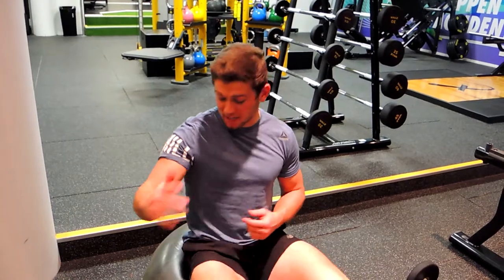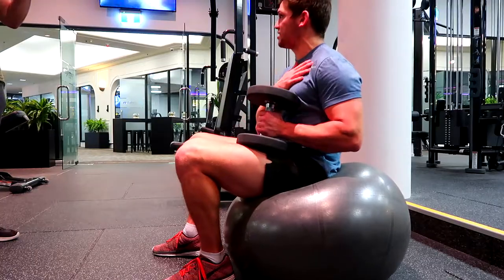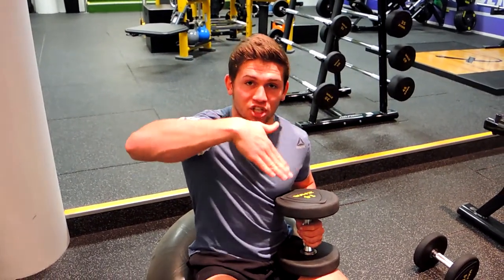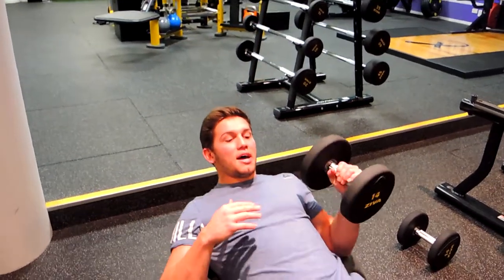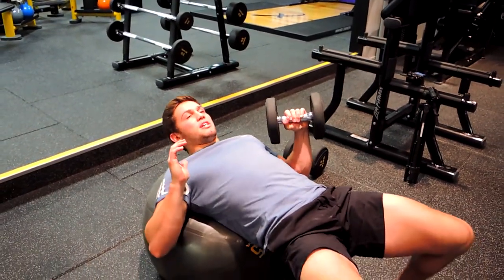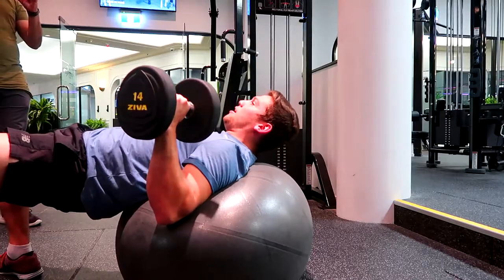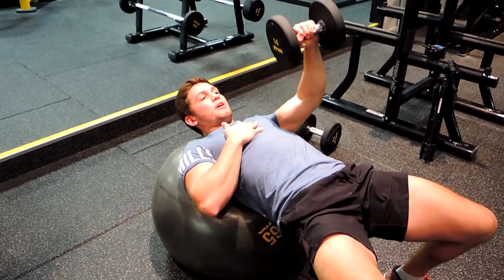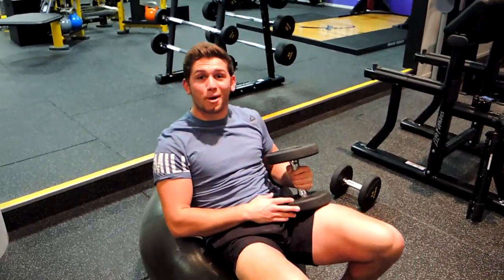Single Arm Swiss Ball Dumbbell Press